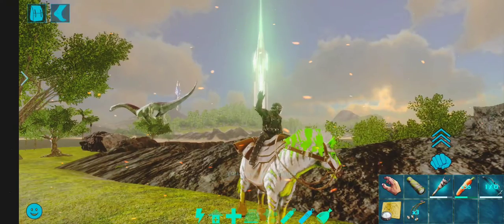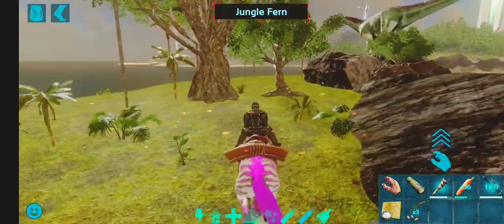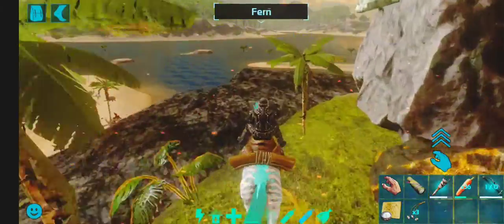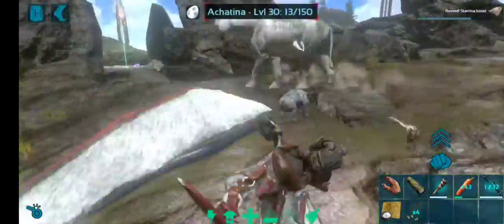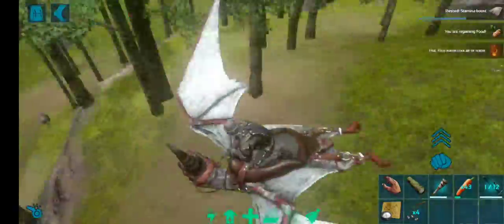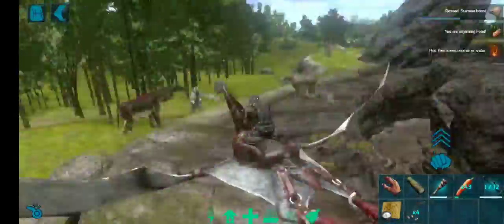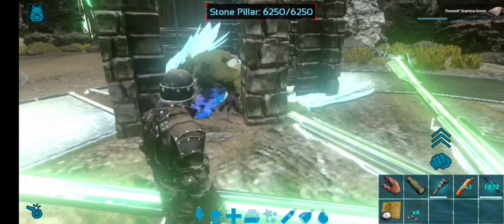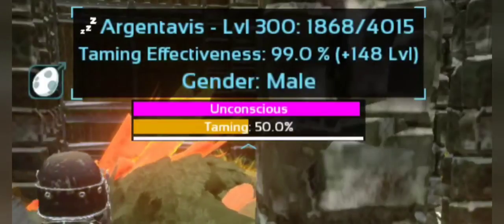How to tame Dino's faster without soothing balm Ark Mobile ZN Gaming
I'm just uploading video's for new players and noobs 😉 like me 😜 show your ❤️ and support by sharing it, soon I want to create a new series in brutal where you can see Dino's at max lvl 450 in island and in cave almost 400+ to 800+  let me know your opinion in comments so I can make it early.

⭐ About ARK : Survival Evolved! A massive game world combines with 80+ unique dinosaurs and primal creatures for you to capture and tame - making for a survival experience bar-none. Meet up with other players and friends in this Jurassic-era world, to form tribes and work together to build colonies of survivors.

Based on the genre-defining adventure from PC , mobile and consoles, ARK: Survival Evolved challenges you to survive and thrive on a mysterious island, where you start out alone and unarmed. Gather resources and craft tools to build shelter and hunt. Expand your domain while capturing and taming dinosaurs to do your bidding. Make new friends online, form tribes, and build mighty structures to defend against man and mega-predators alike!